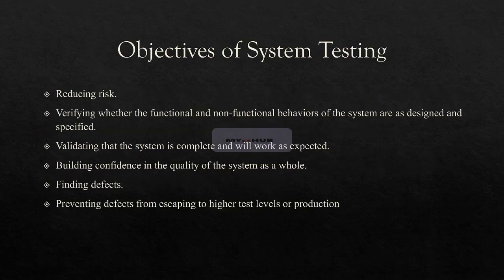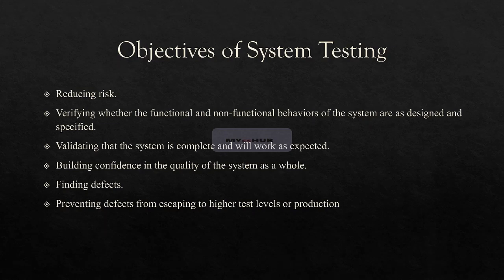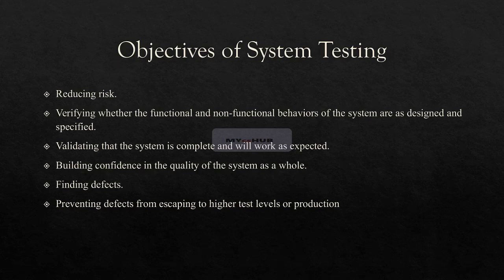What is System Testing | What is end-to-end testing | manual testing tutorials for beginners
In this tutorial, we have discussed System testing and its Objectives in detail.